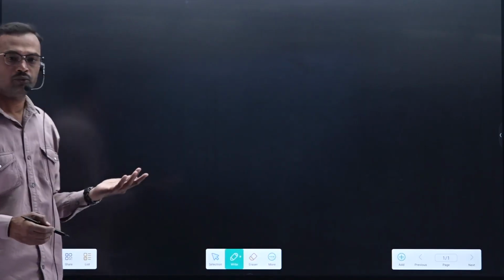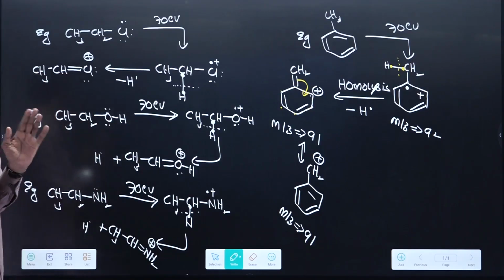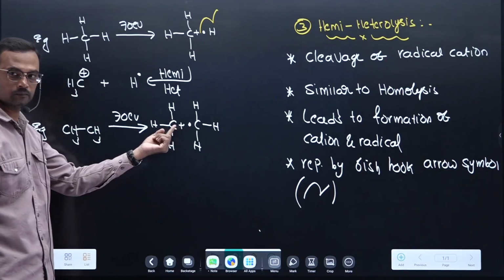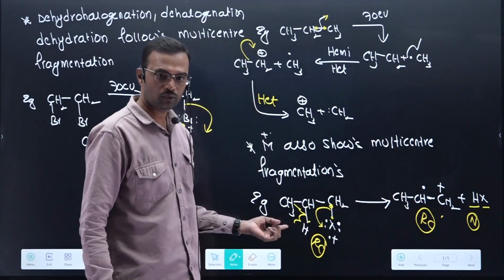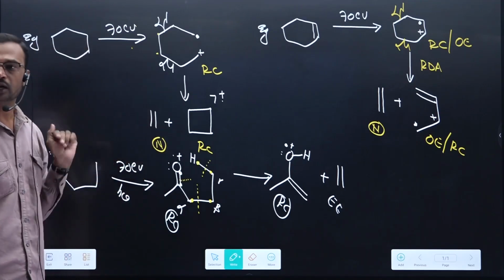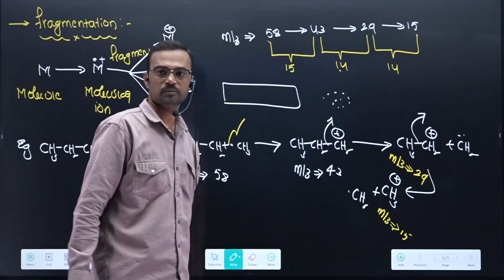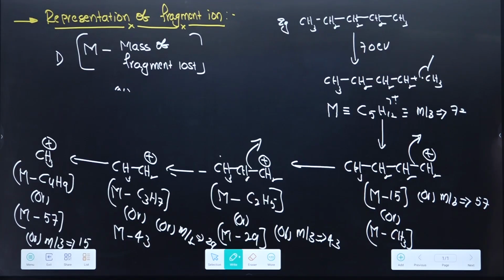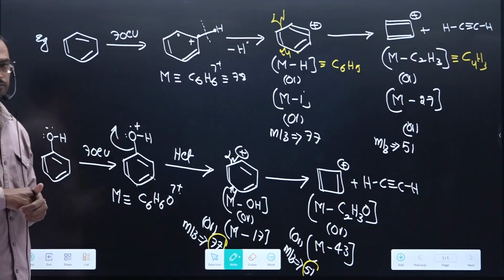CLASS - 04 | MASS SPECTROMETRY